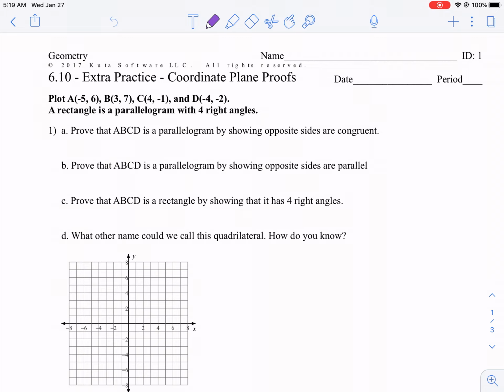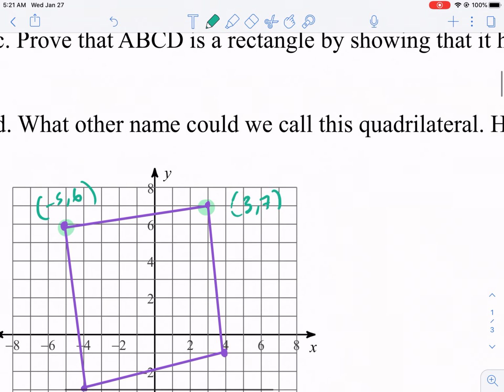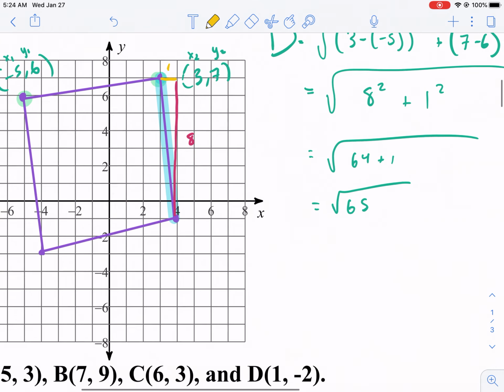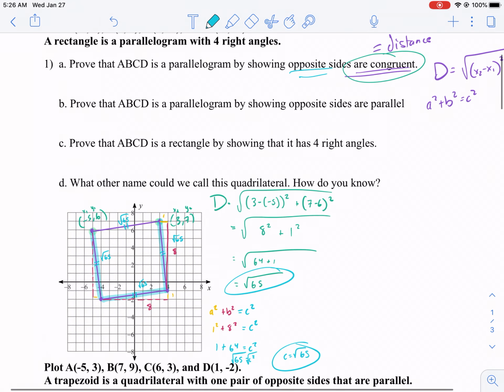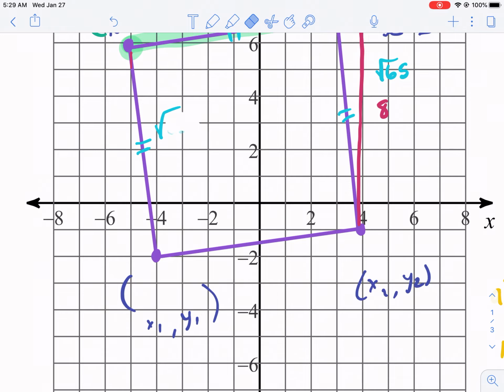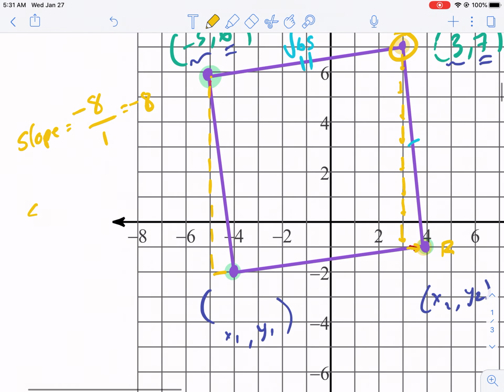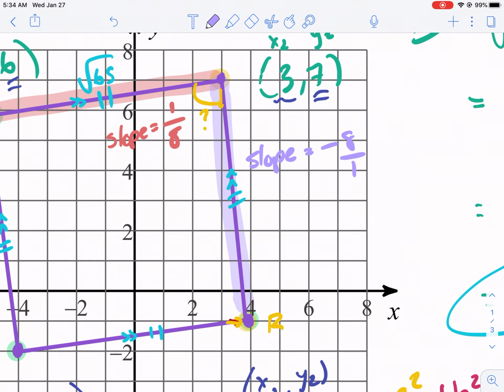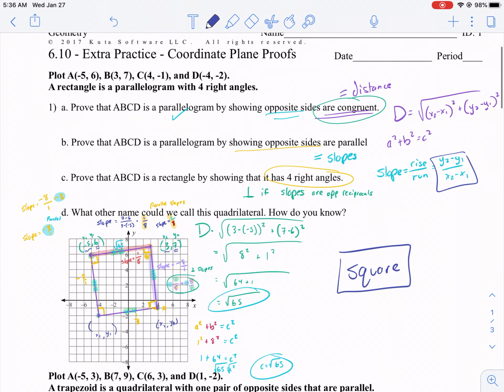Kuta Tutorial: coordinate plane proofs